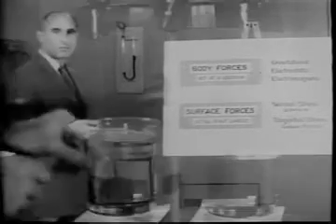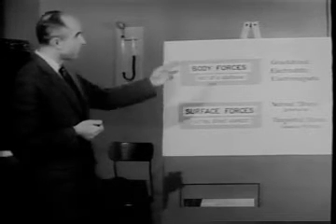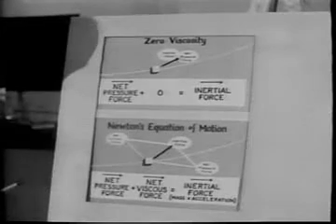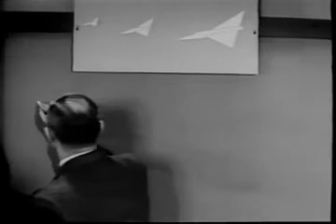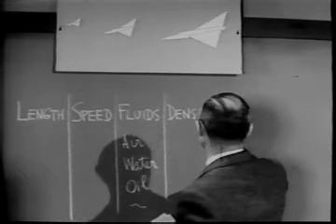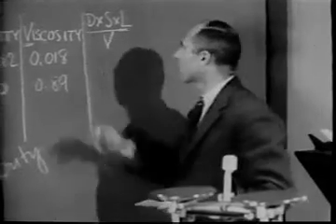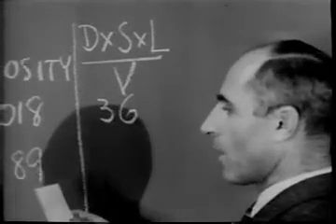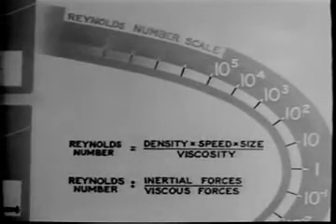L-10 Fluid Dynamics of Drag Part II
This lecture explains 1. fluid continuum 2. Control volume and forces acting on it
 3. Viscosity and viscometer  4. Resultant force calculation on a CV 5. Reynolds number and its physical significance 6. Viscous forces and its physical significance , all with a very detailed and practical explanation using customized models .